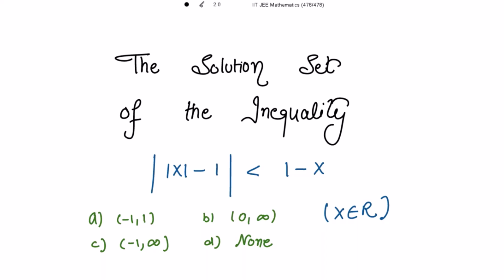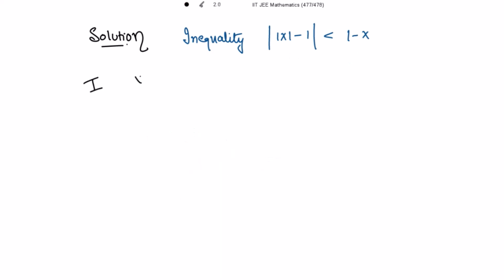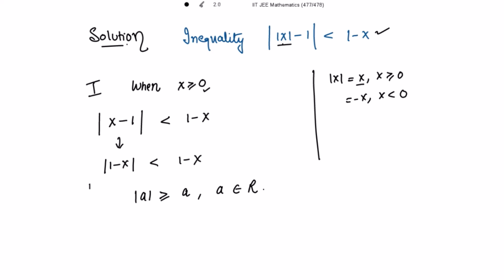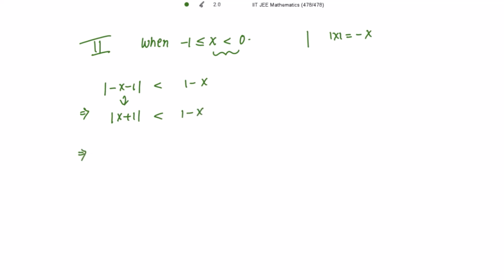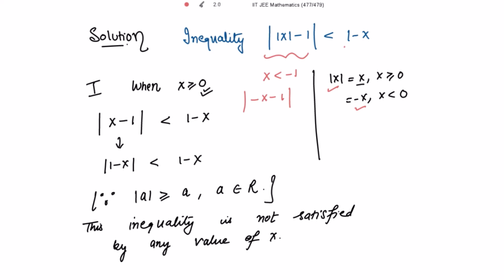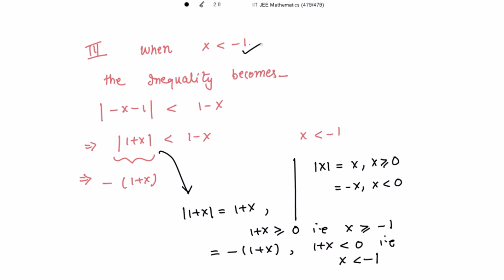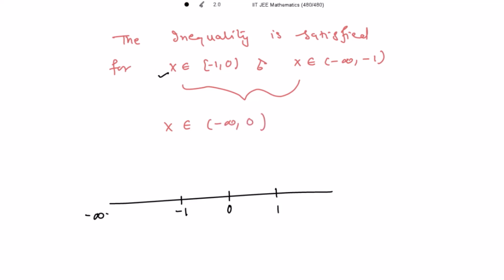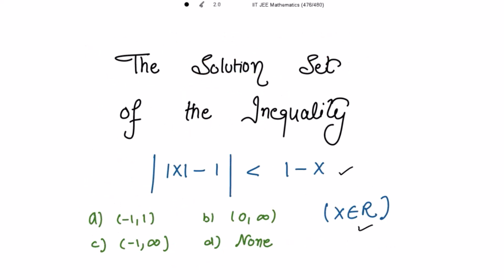Absolute value equations and Inequalities |IIT JEE Mathematics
Content topics:📚
 inear inequalities class 11
Absolute value inequalities
Find the solution set of the inequalities
Find the solution set
Mathematics IIT JEE
IIT JEE Mathematics
Jee mains maths questions
Iit jeemaths questions

Absolute inequalities
Absolute inequality
Absolute inequality examples
Absolute inequality problems
Absolute inequality with two absolute values

Inequality math
Inequality reasoning
Inequality reasoning questions
Inequality questions

Hello Learners!

About the Content:
To find the solution set of the given Absolute Inequality.